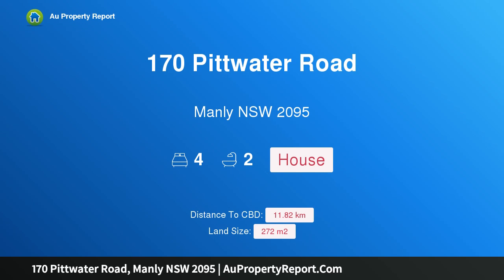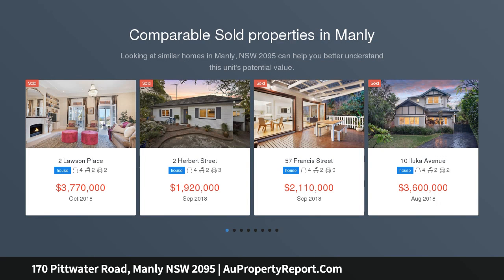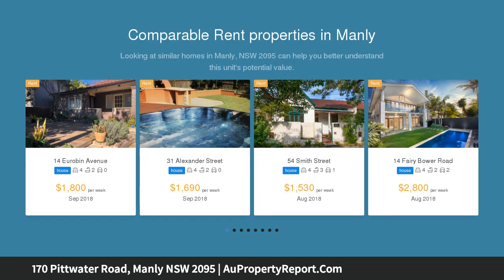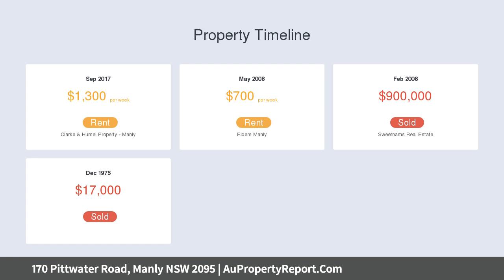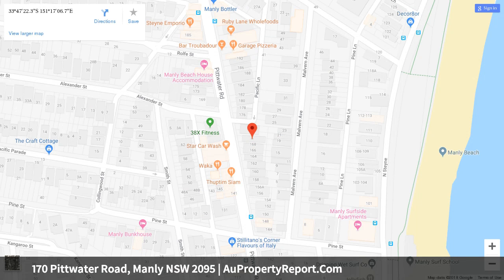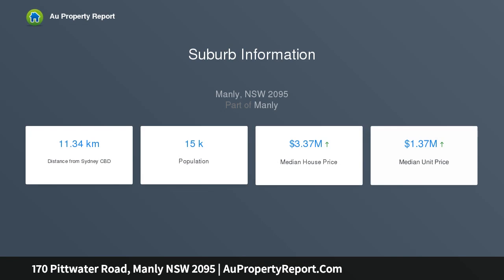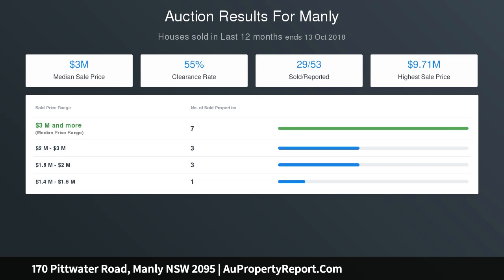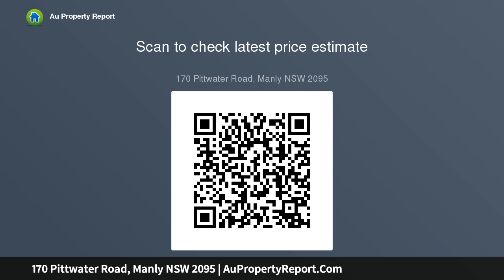170 Pittwater Road, Manly NSW 2095 | AuPropertyReport.Com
170 Pittwater Road, Manly NSW 2095
Property Type: house
Bedrooms: 4
Bathrooms: 4
Car Space: 0
Gorgeous weatherboard classic right by the beach